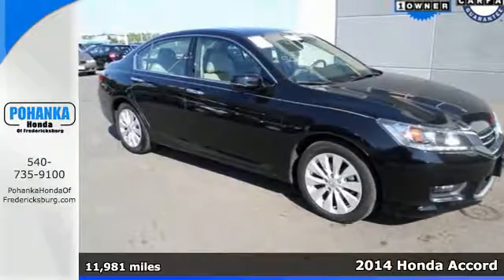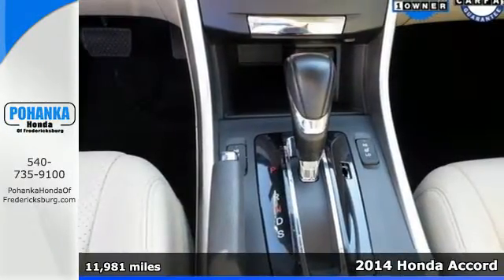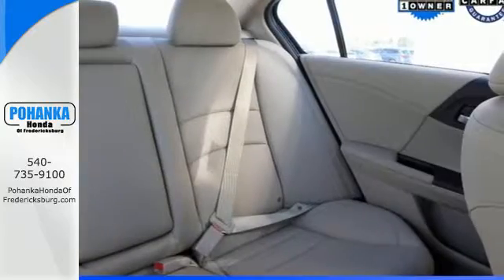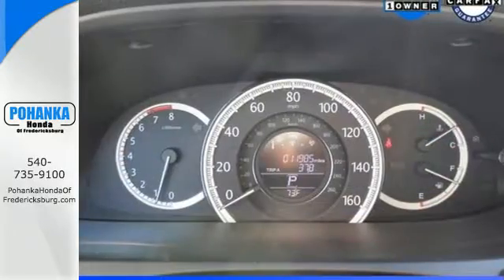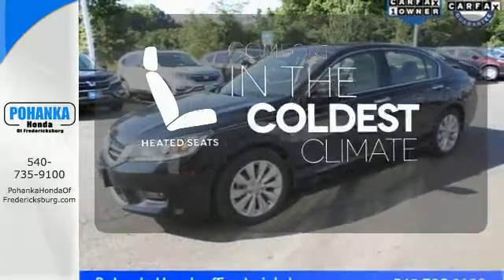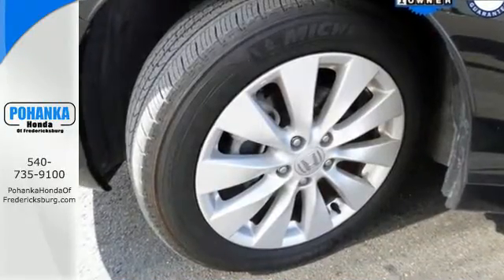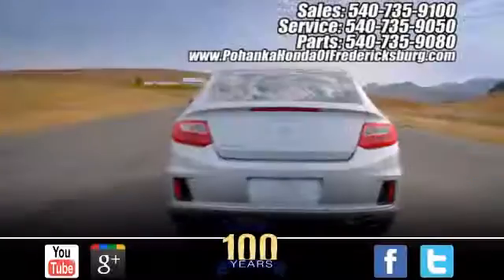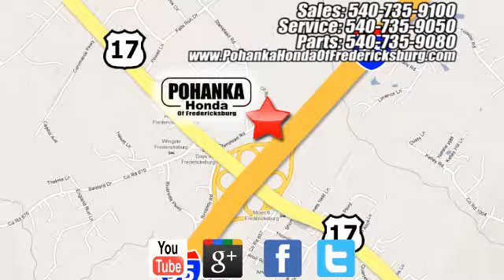Used 2014 Honda Accord Fredericksburg VA Richmond, VA 16H197 - SOLD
Year: 2014
Make: Honda
Model: Accord
Trim: EX-L
Engine: 3.5L V6 SOHC i-VTEC 24V
Transmission: 6-Speed Automatic
Color: Black
Mileage: 11981
Stock #: 16H197
VIN: 1HGCR3F88EA027158
Adheres to the road like glue. Delivers straight up traction control. This redesigned people-mover tops the sales chart. Earned the top award in its respective segment for resale value. This comfortable car is big enough for the family yet sporty enough to hug the road. All prices exclude taxes, title, license, and dealer processing fee of $599.00. Published price subject to change without notice to correct errors or omissions or in the event of inventory fluctuations. All features not on all vehicles. Vehicles shown are for illustration purposes only. MPG is based on 2016 EPA mileage ratings. Use for comparison purposes only. Your mileage will vary depending on driving conditions, how you drive and maintain your vehicle, battery-pack (hybrid only) and other factors.

Address:
60 South Gateway Drive